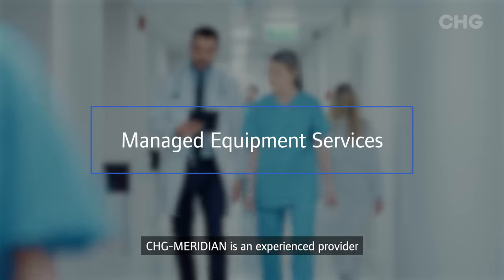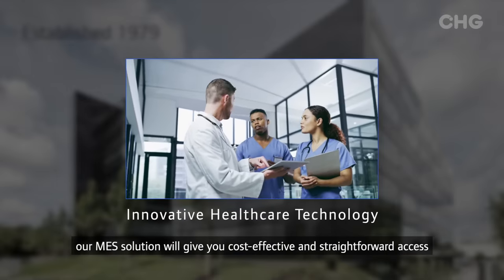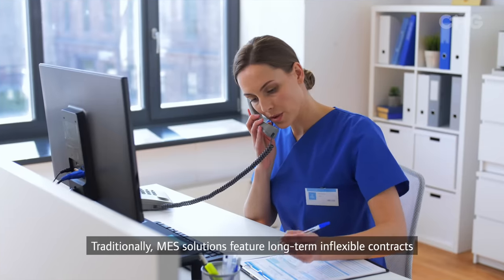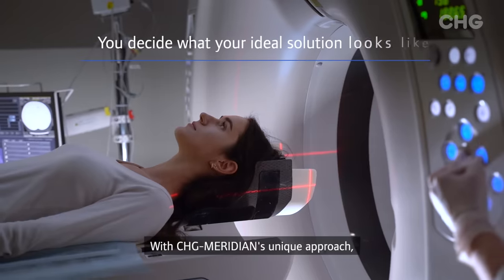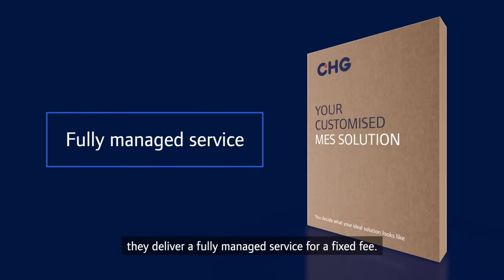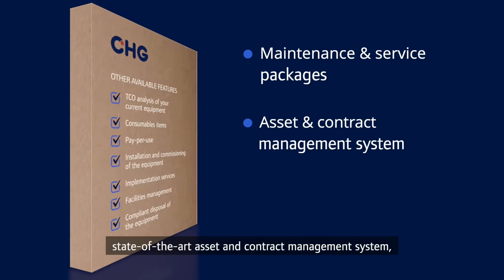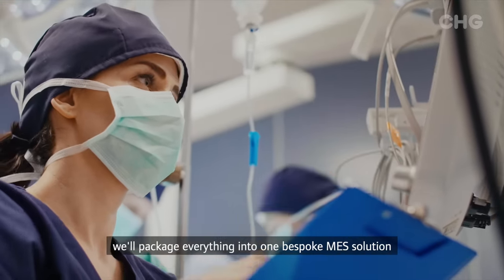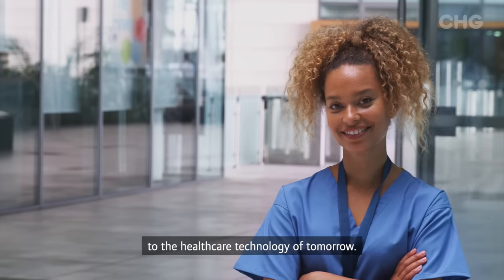CHG-MERIDIAN - Managed Equipment Services (MES)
A Managed Equipment Services (MES) solution allows you to benefit from the latest healthcare equipment with an always-on solution that gives you access to innovative healthcare technology, alongside many tangible cost-efficiency benefits for a known fixed, monthly, quarterly, or annual fee. With an MES, the solution provider doesn’t just sell the equipment; they provide a full managed service.